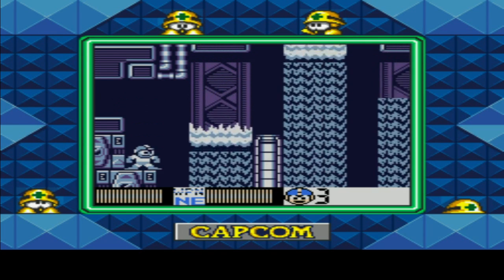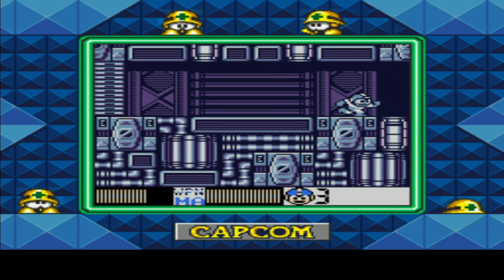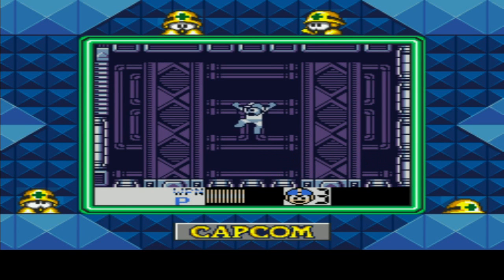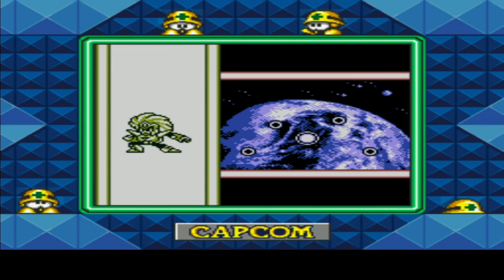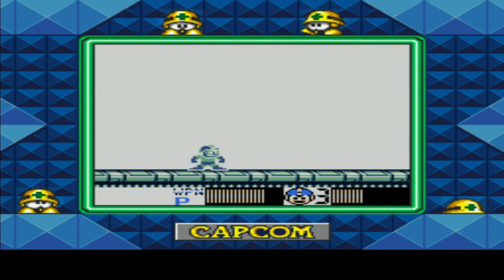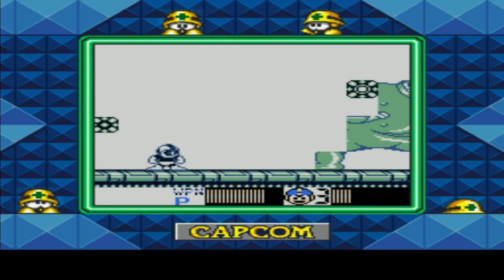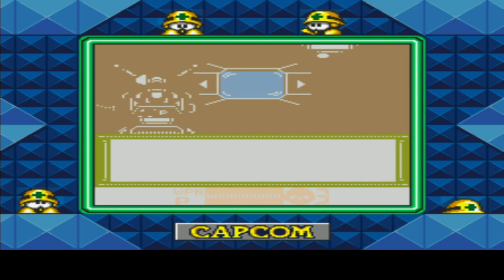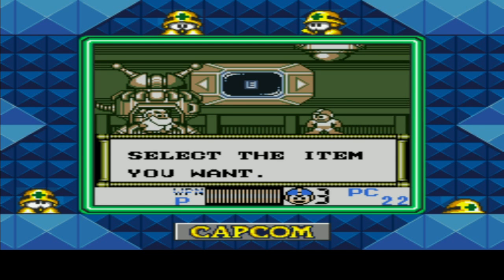Let's Play Mega Man V part 3 - Favorite Boss Battle in the Game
I always liked how the blocks fly down from the top 2 rows.